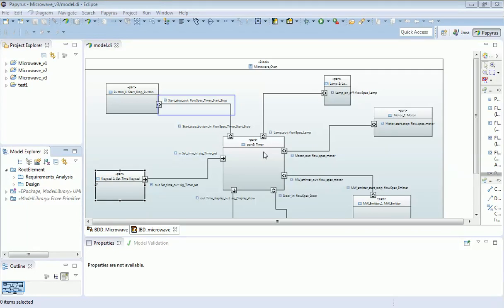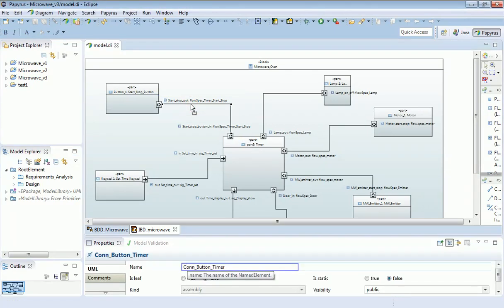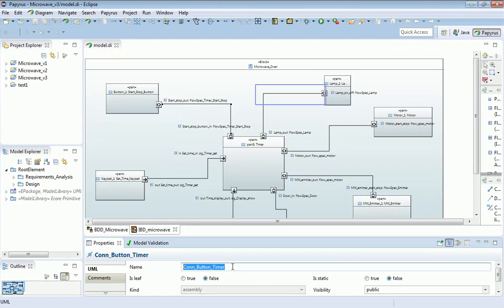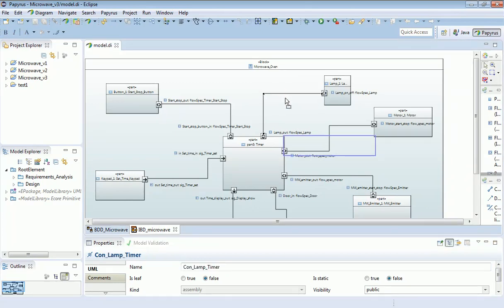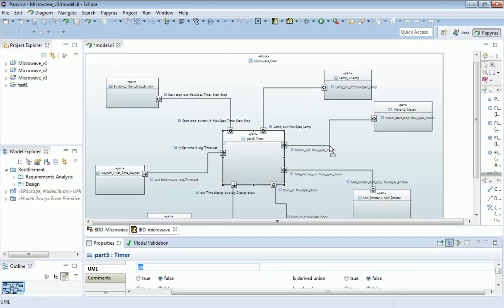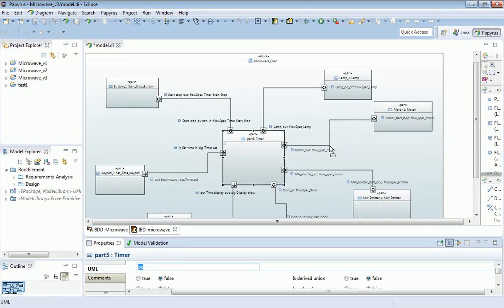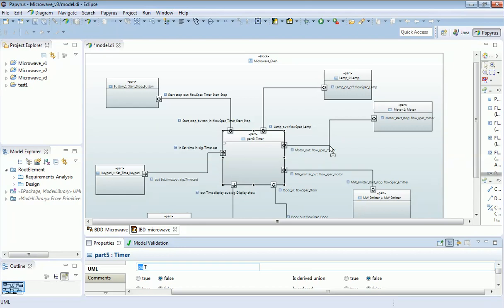210 Tidying up naming on IBD